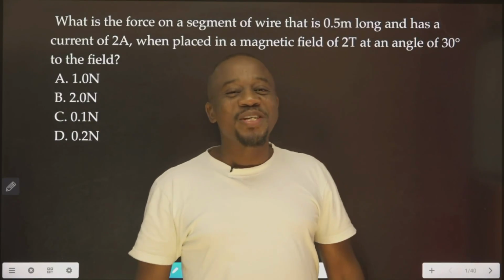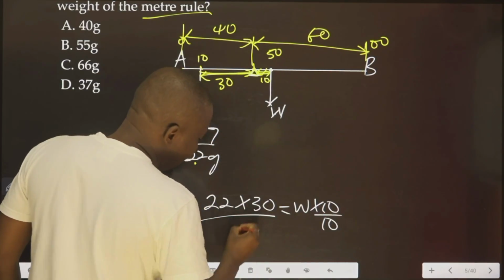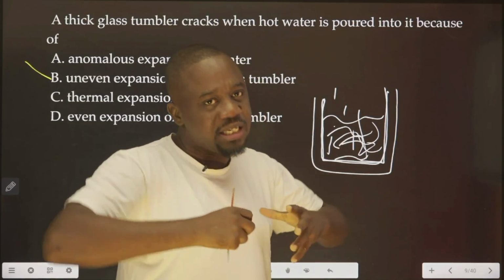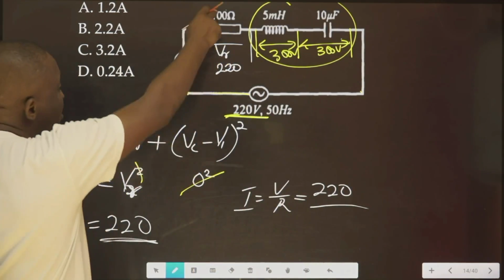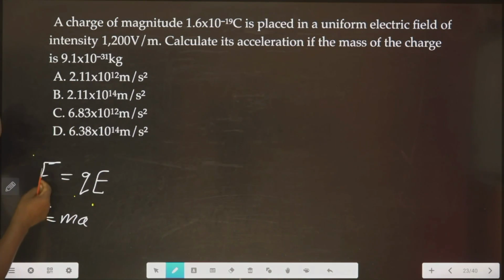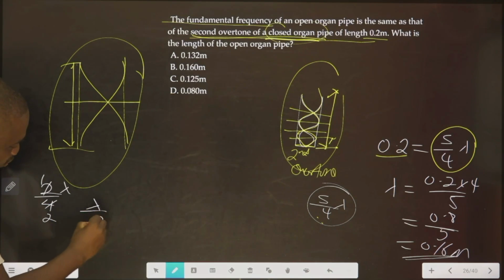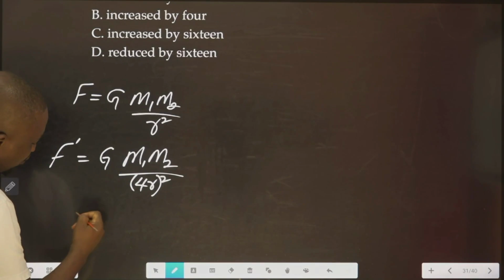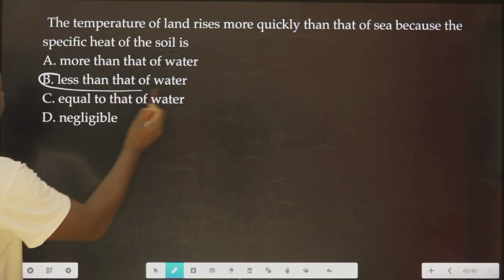All 2023 PHYSICS JAMB Past Questions (1 to 40) Explained in 1hrs! - Score 99% -Many will be Repeated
Gear up for the 2024 JAMB Physics exam with our detailed walkthrough of the 2023 past questions! In this 1-hour video tutorial, we explain all 40 questions from the 2023 papers, aiming to help you secure a 99% score. Each question is broken down with thorough explanations and practical tips to enhance your understanding. We also point out which questions have been repeated in the past to give you insight into potential recurring themes. Perfect for both first-time candidates and those looking to boost their scores, this video is your essential prep tool for excelling in JAMB Physics."

JAMB Physics 2024
JAMB exam preparation
2023 JAMB questions explained
Score 99% in JAMB
JAMB Physics tutorial
Physics past paper solutions
JAMB study guide
JAMB revision techniques
JAMB test strategies
JAMB scoring tips
Physics exam prep
JAMB repeated questions
Physics JAMB 2025 review
High score JAMB Physics
JAMB 2024 study helps

These tags are designed to target various aspects related to the JAMB exam, the specific year of the questions being reviewed, and general exam preparation strategies.